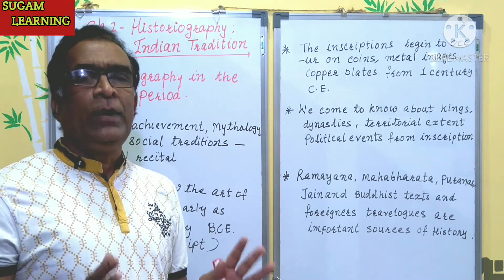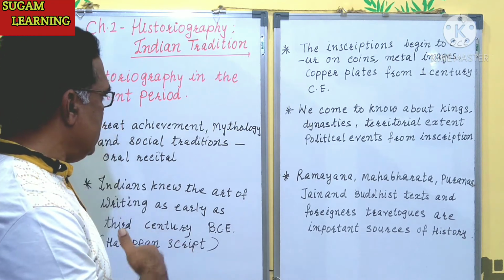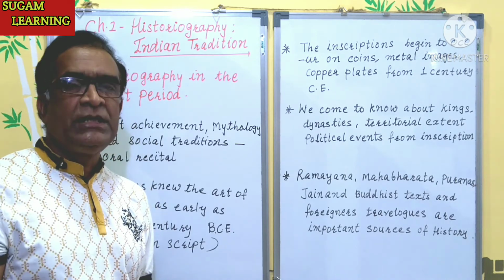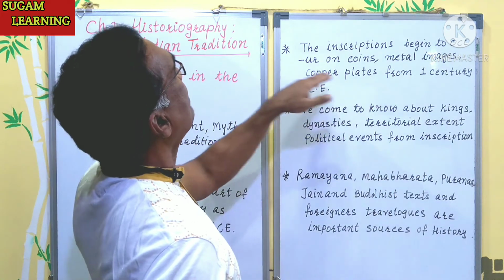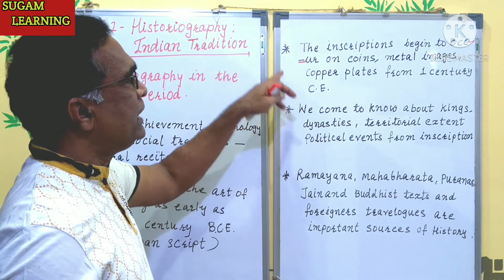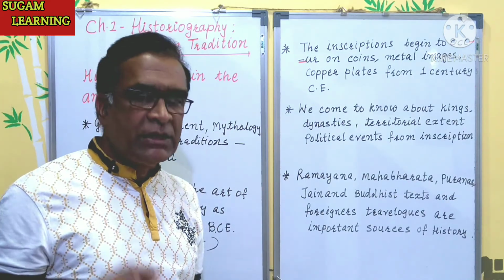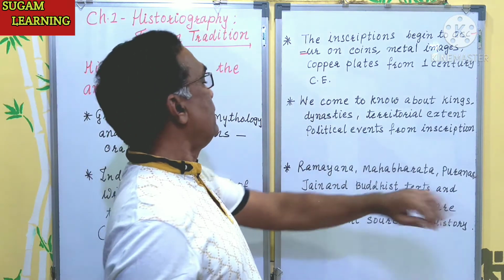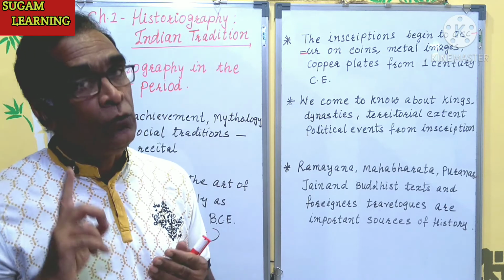Guidance in English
when it comes to terms with Indian Historiography , It begins in the ancient period when the early Historical events were preserved and transferred through oral recitations , in the form of poems songs & stories. The Ancient Indian Period is discussed thoroughly in the video.

Welcome to Sugam Learning channel .
channel link

THANKS.